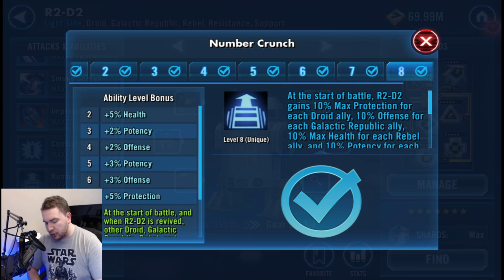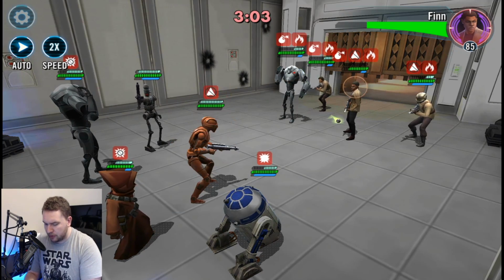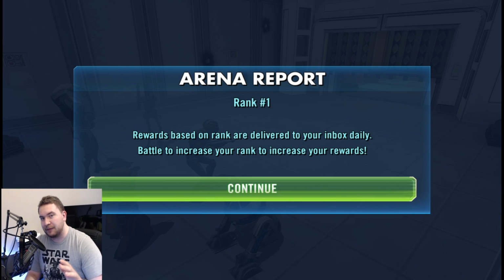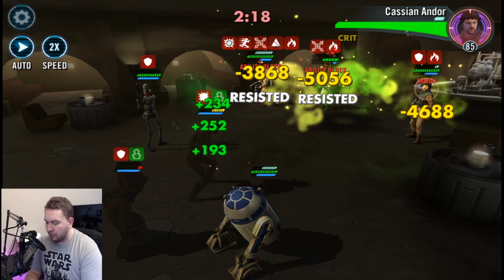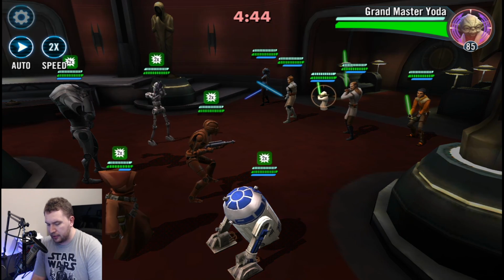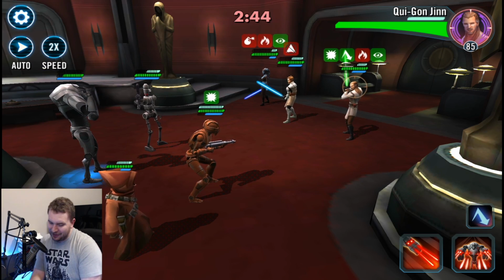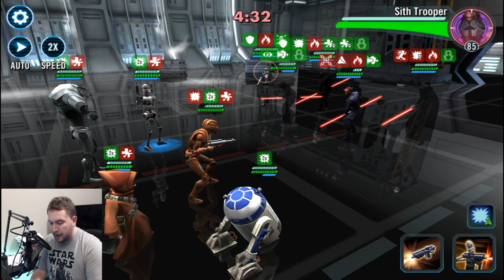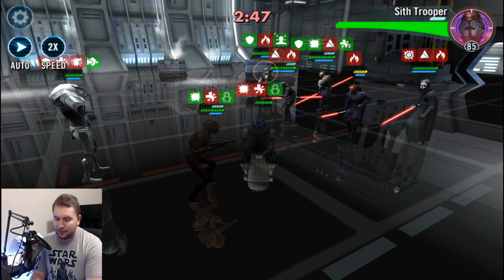Star Wars Galaxy of Heroes: Will R2-D2 Make Droids Great Again?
Want to hang out with me on a monthly basis and get access to my in-depth review materials?